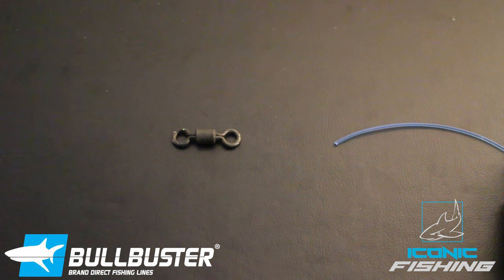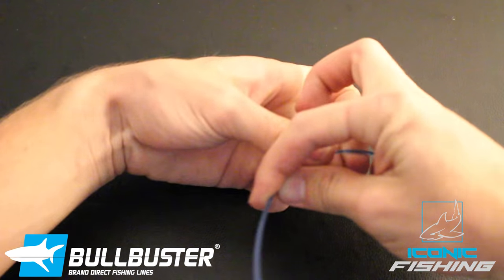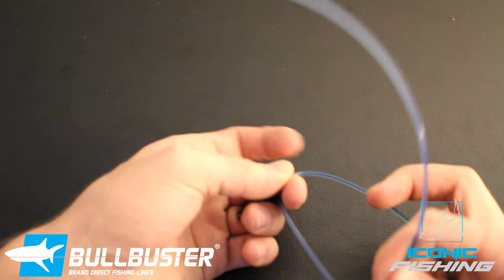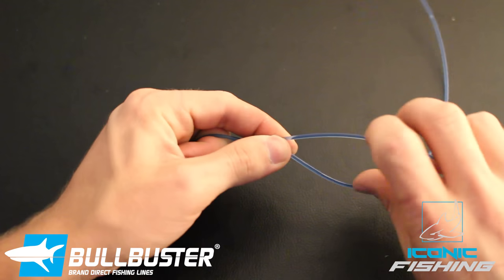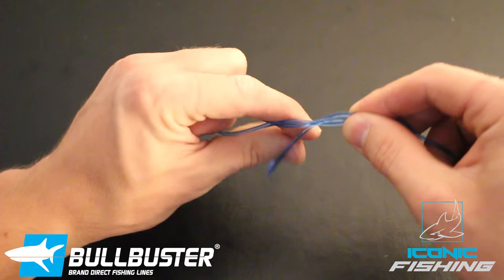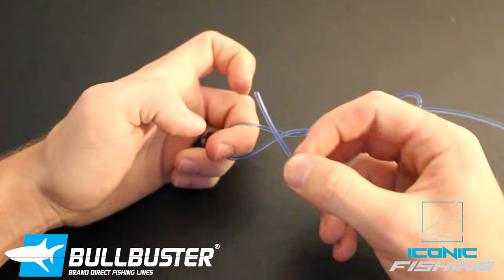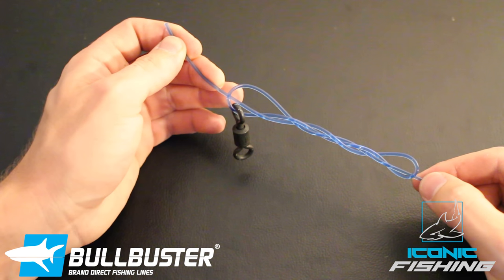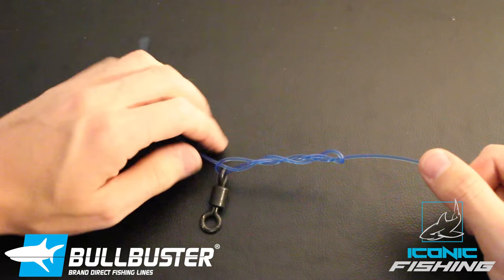How To Tie a 500lb Heavy Mono Knot | Great For Shark Fishing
How to tie a knot for 500lb Mono leader